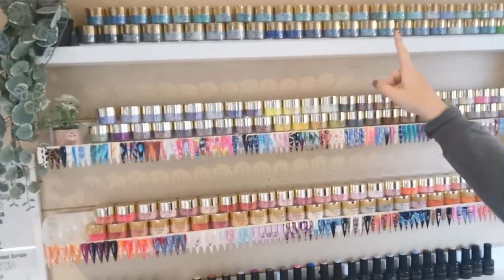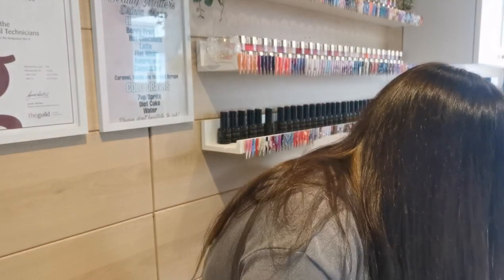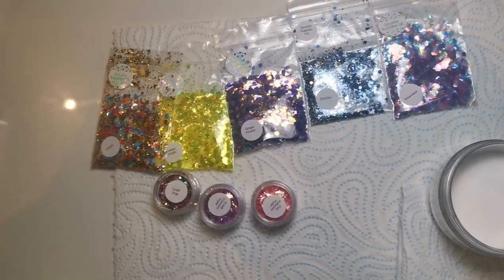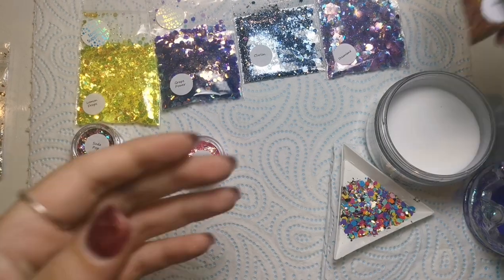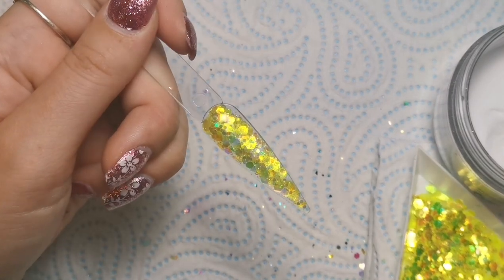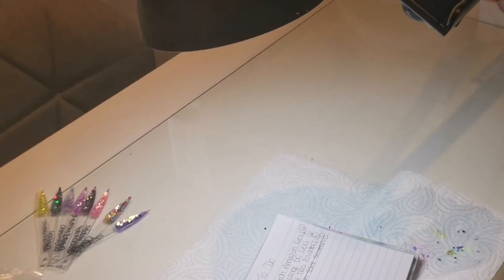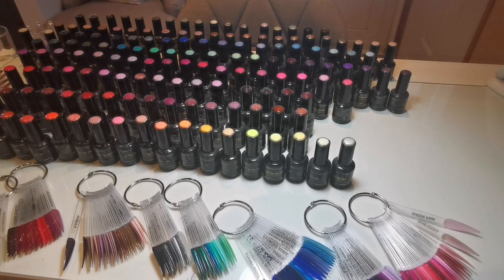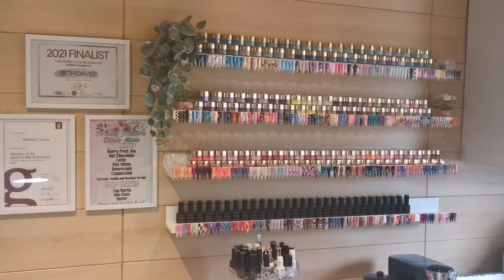VLOG: Nail Tech Vlog - Catching Up, Organising and Swatching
Hi Everyone,

In this video I am sorting some things out and finally getting round to doing some tasks ive been putting off for so long!

Instagram.com/tiasbeauty_uk

Instagram.com/sparklesuppliesuk

Instagram.com/the_wax_fairy

Training Instagram: Instagram.com/beautymatters_bethtraining